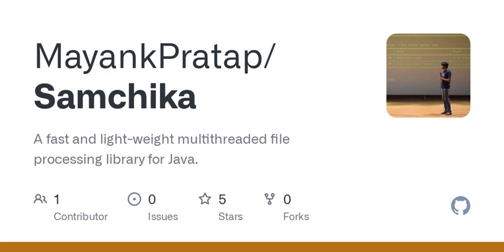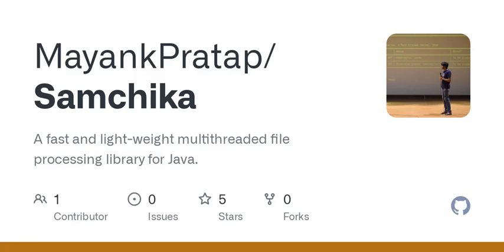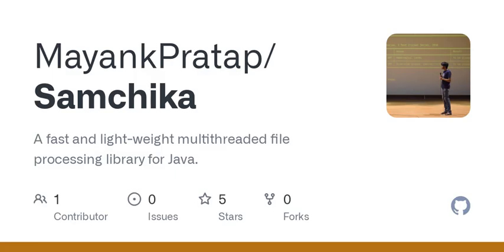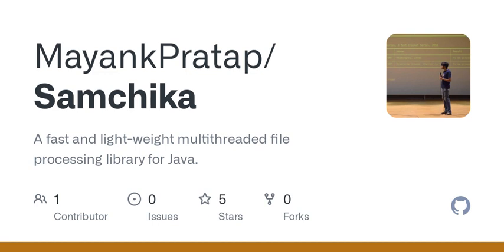GitHub - MayankPratap/Samchika: A fast and light-weight multithreaded file processing library for...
A fast and light-weight multithreaded file processing library for Java.  - GitHub - MayankPratap/Samchika: A fast and light-weight multithreaded file processing library for Java.